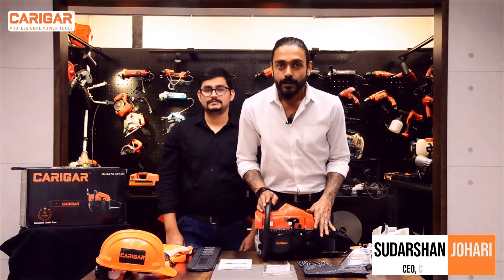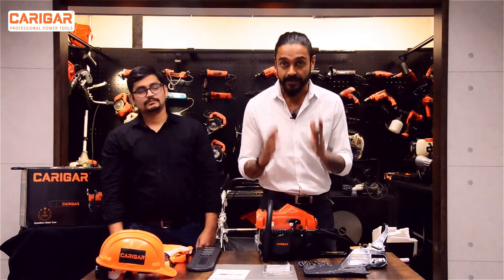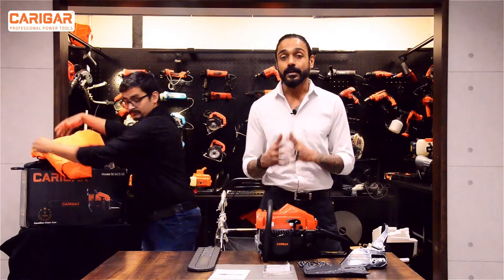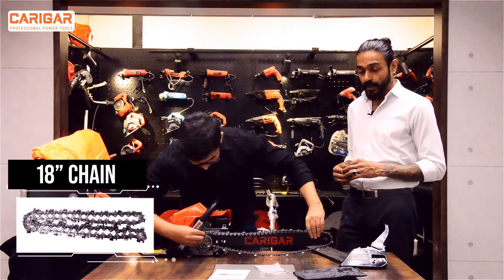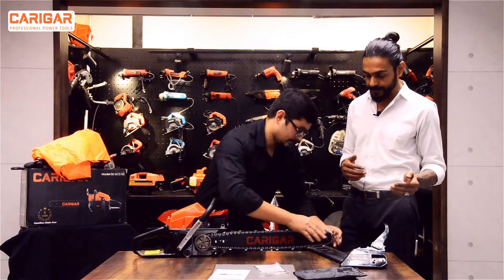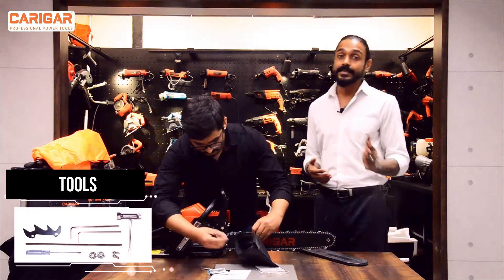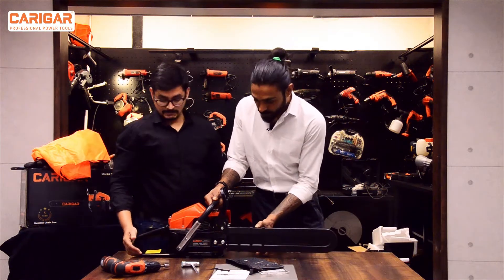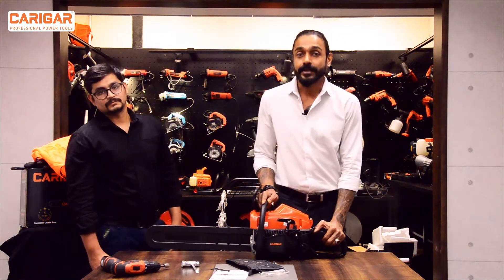Carigar Gasoline Chain Saw Assembling | English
As promised in our last video, presenting a DEMO video on “How To Assemble Carigar’s Gasoline Chain Saw”. So here we are to demonstrate the Machine with its assembling part before starting using it for the first time. Before starting the Product Assembling demo, we would like to make sure the professionals strictly follow all the safety measures while using the Machine. Any negligence could cause serious injuries.
What do we mean by Safety Measures?
1. Helmet - Safeguards Head from injuries at a worksite
2. Eye Glasses - Protects eyes from various types of dust particles
3. Ear Plugs – Protects ears from extreme noises
4. Gloves – Safeguards hands
5. Safety Jacket – For clear visibility while on the road or near machinery.
Gasoline Chain Saw – Assembling
1. Guide Bar: Take out an 18’’inch Guide Bar from the box and place it on two holding bolts
2. Chain: Next, the 18’’inch chain should be placed on the Guide Bar (Chain should always face the machine to enable proper cutting).
3. Joining Guide Bar and Chain: It shall take around 1-2 mins as shown in the video.
4. Break: It should be placed over the Guide Bar & Chain (Note: New Brake always comes with Locked Mode in the pack, ensure to Unlock it before putting on the machine)
5. Toolkit: Carigar provides a standard toolkit with its products that helps in assembling the machine which includes: Nuts, Bolts, L n keys, etc.
6. Tightening Bolts: The bolts shall be put properly and tightened using the spanner.
7. As shown in the video, you can also use Carigar’s Electric Screw Driver Model: 5S SD 01 & 5S SD 02 to reduce manual labor and precise tightening.
8. Covering The Machine: After finishing the assembly, you need to cover the Guide Bar and Chain with the Company Provided Cover for safety reasons before actually using it.
How to Start the Gasoline Chain Saw correctly?
Step 1. Place the machine on the ground and hold it firmly with the help of a handle.
Step 2: Place the feet on the spot (As shown in the video)
Step 3: Pull the Recoil Starter to ON the machine.
WARNING: Do not try to start the machine holding in hands and pulling the Recoil Starter at the same time.
What you will find In the Box:
1. Main Product - Machine
2. Guide Bar (5S GCS 01 – 18” inch) (5S GCS 02 – 22” inch)
3. Tool Kit
4. Chain
5. User Manual